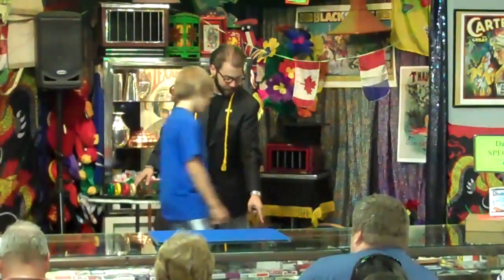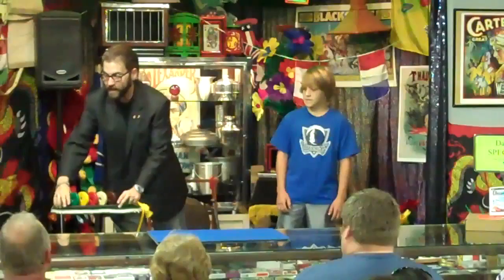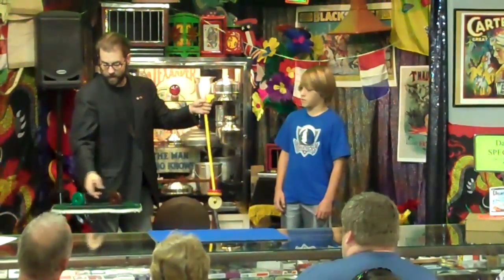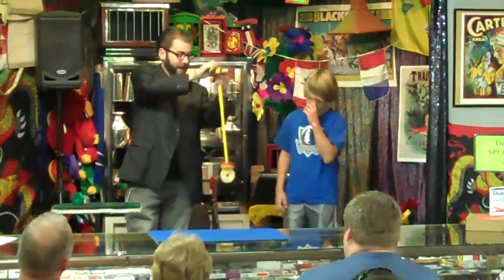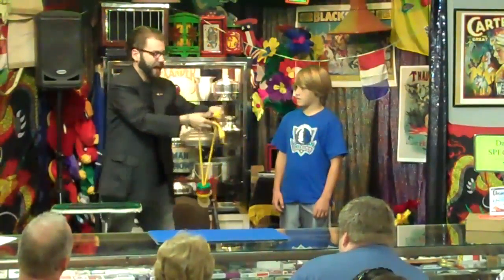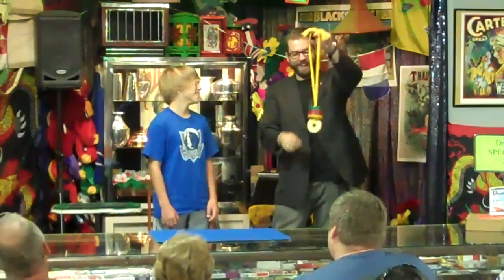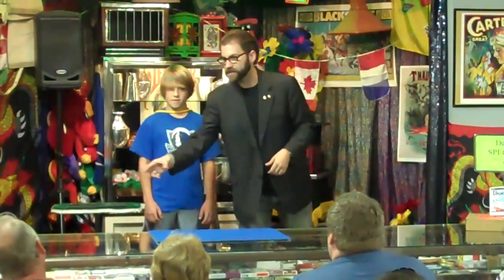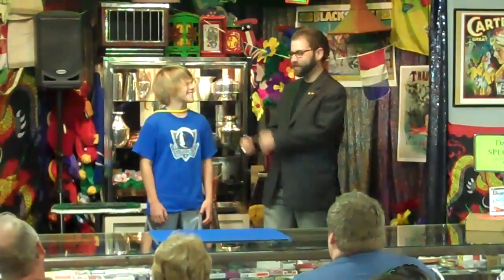Checker Necklace - Louie Gaynor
Special thanks for Magic ETC., Derrek Kennedy - Fort Worth, Texas, for allowing us to feature this great demo shot at Magic ETC.

This unit hand-crafted by Louie Gaynor, made with larger sized checkers for greater visability and a sturdy stand for security during transport.